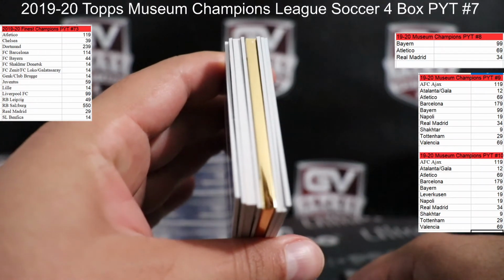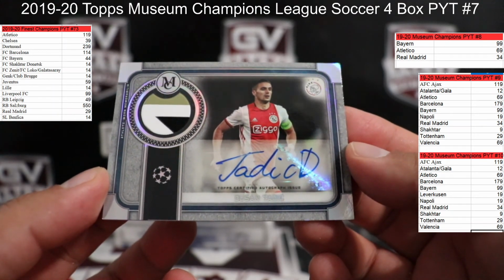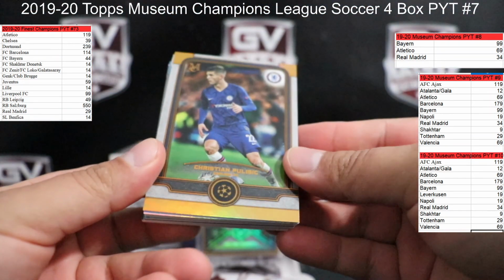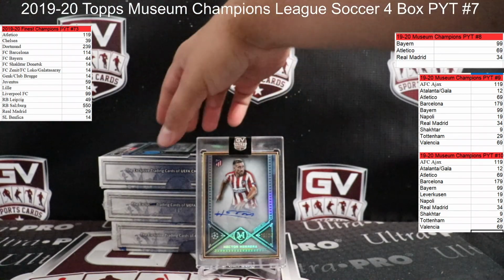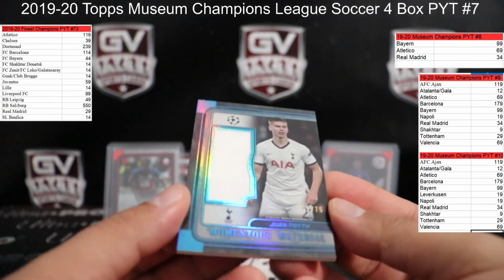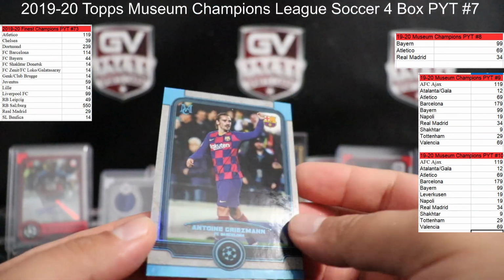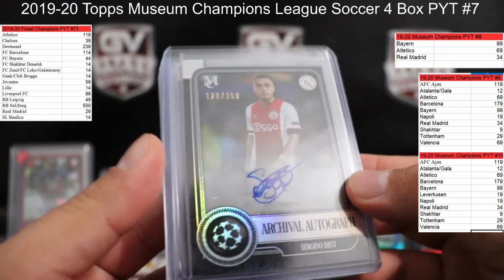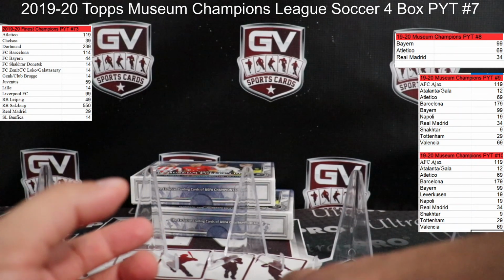2019/20 Topps UEFA Champions League Museum Collection Soccer 4 Box PYT #7